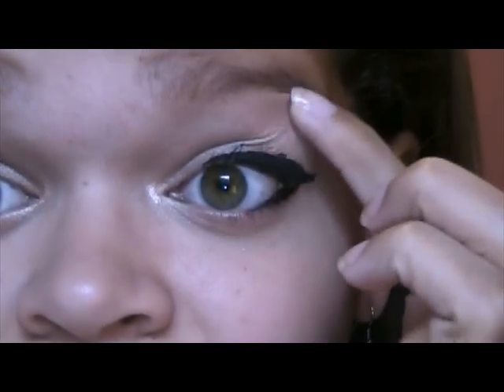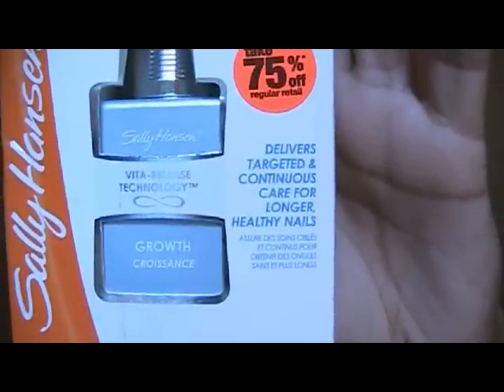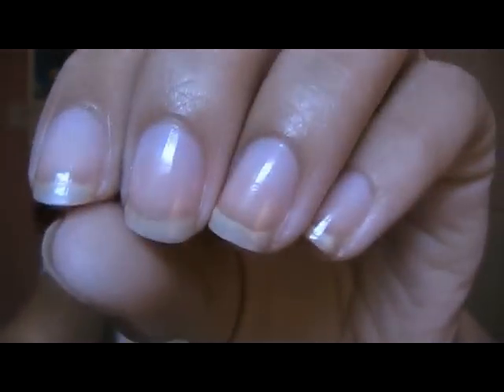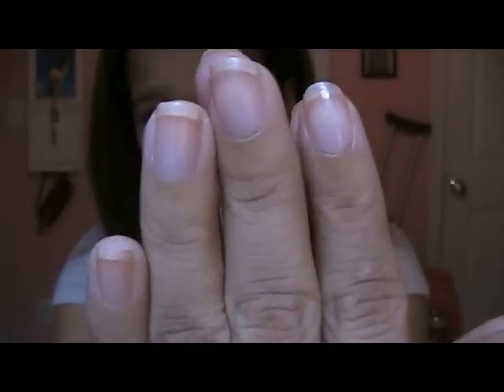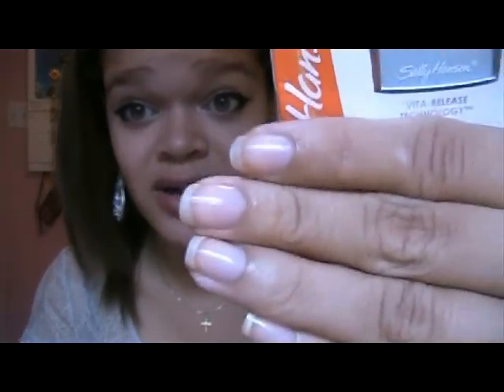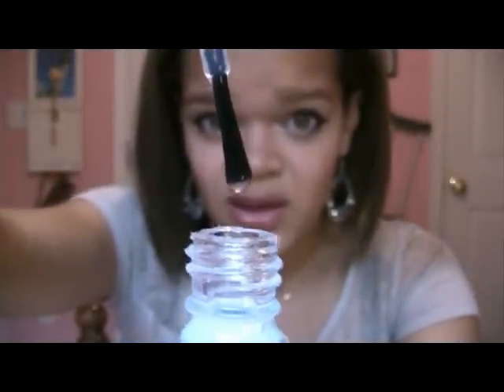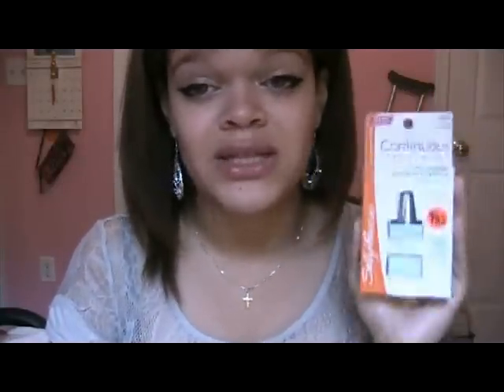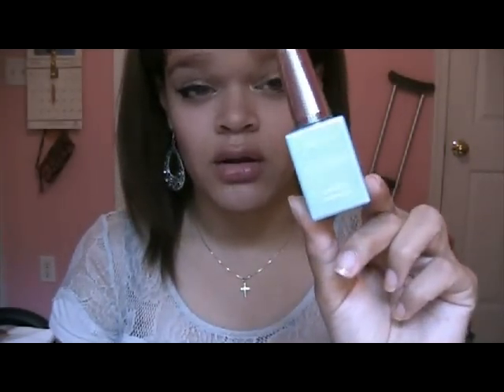Review: Sally Hansen Continous Time-Released Growth Treatment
Hey guys, here I am with the review I promised you guys of the Sally Hansen Growth Polish. I love it and I definitely recommend it, it got a 10 out of 10 from me. :)

Product Review on:
Sally Hansen Continous Time-Released Growth Treatment

-- principessa3x, Morgan Alexis

FTC: All products mentioned were bought by myself, all opinions are my own, and i'm not being sponsored nor paid to make this video.

OH AND PLEASE SEND IN REQUESTS AND SUCH! I NEED NEW IDEAS FOR VIDEOS! :)